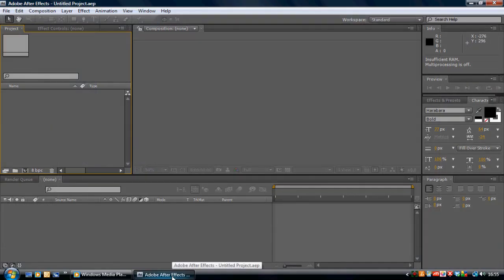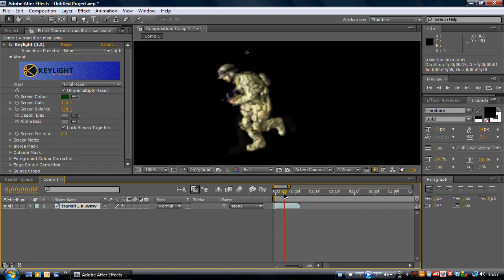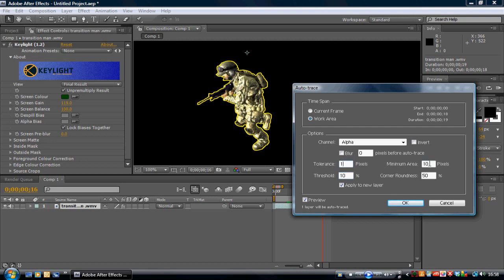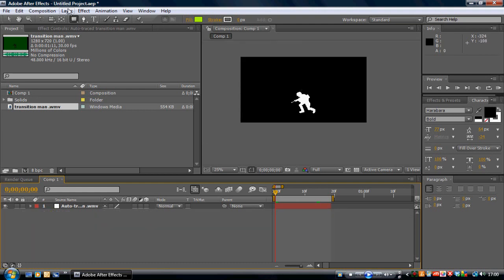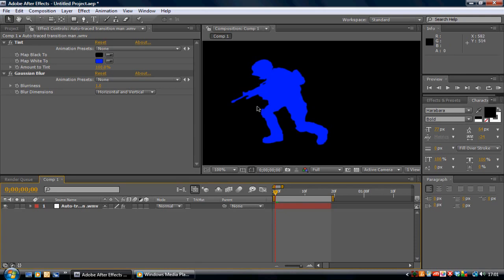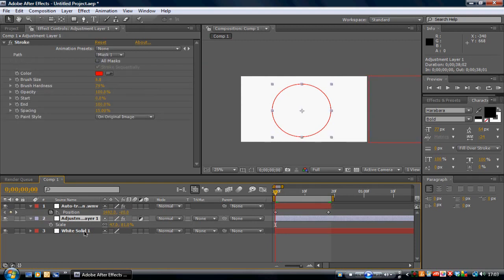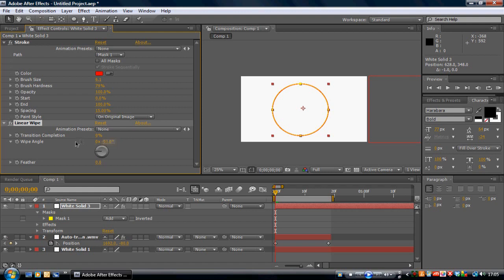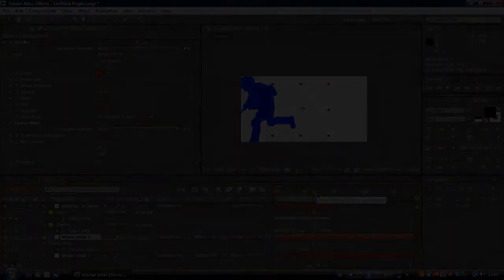After Effects Tutorial | ''Custom'' Cod Characters + Transition By GTlilchav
yo sup guys, webby here bring you lilchav's latest tutorial, make sure you sub him